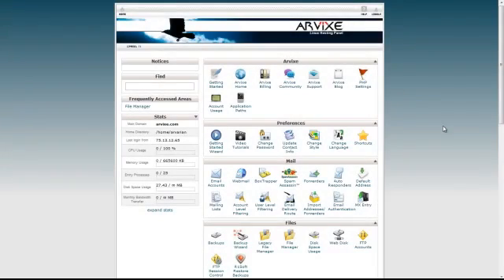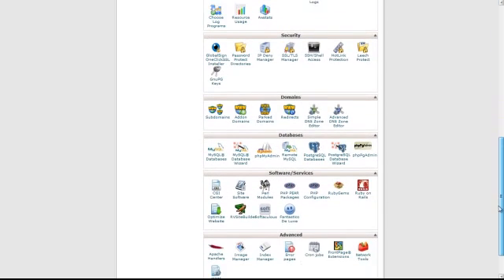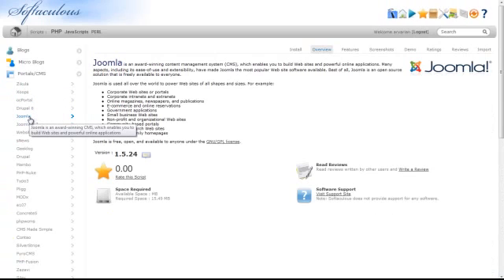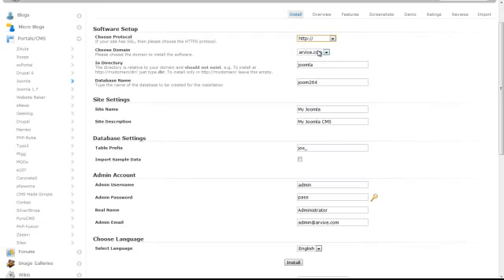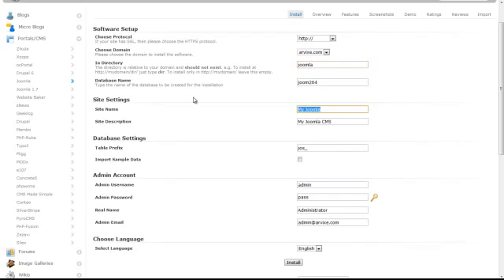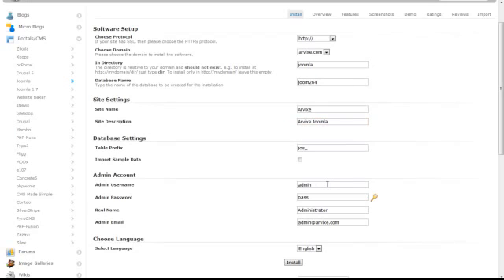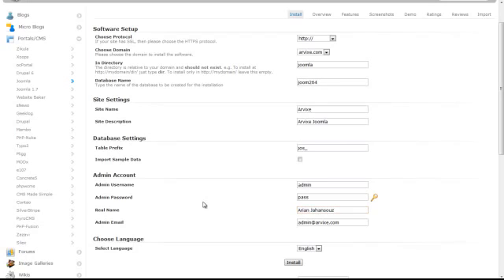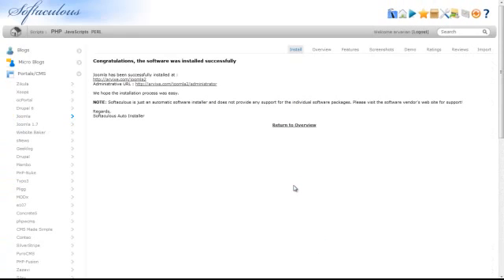cPanel Hosting Tutorial - How to Install Joomla Using Softaculous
cPanel Hosting Tutorial: This video will give you a step by step guide on how to install Joomla from your cPanel using Softaculous.